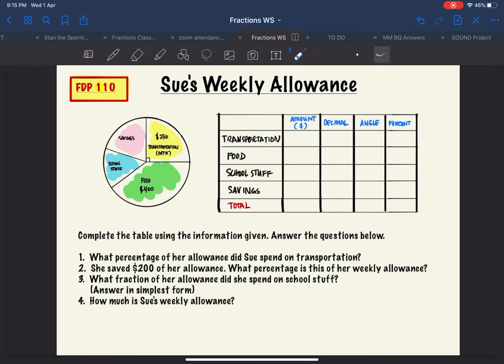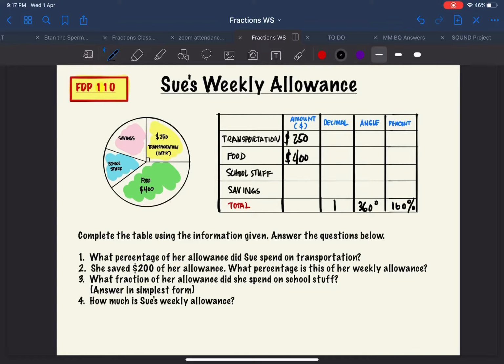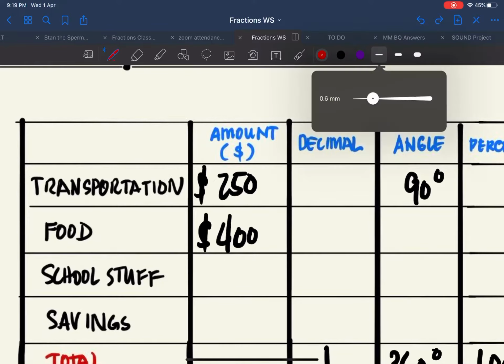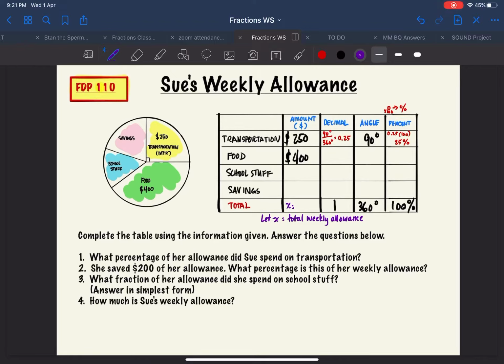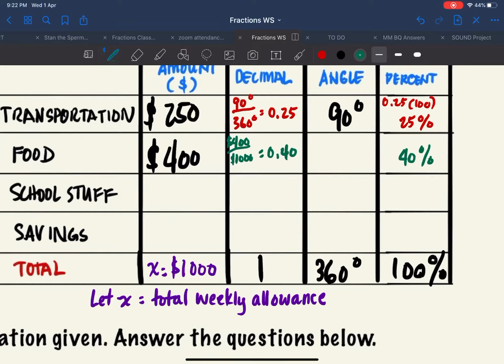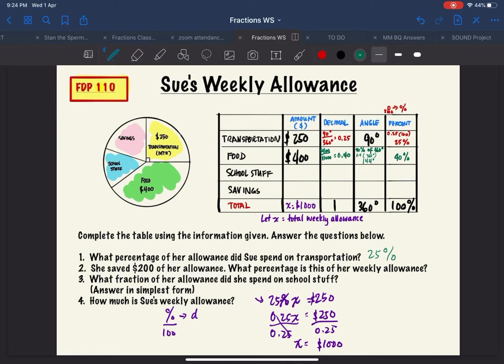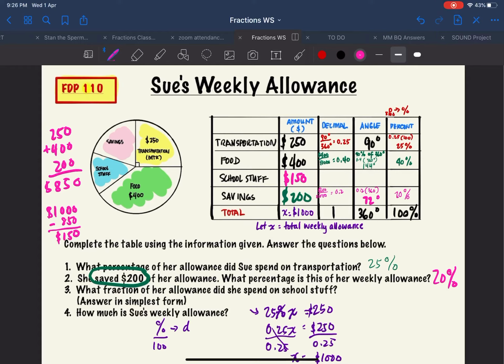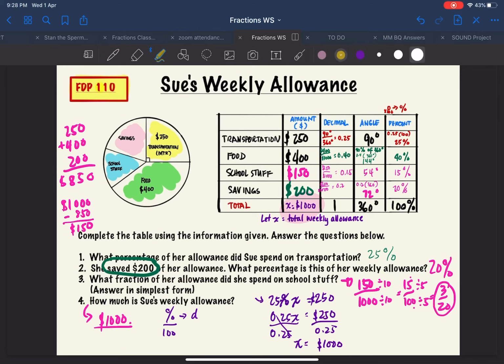FDP 110 Tutorial "Sue's Weekly Allowance"